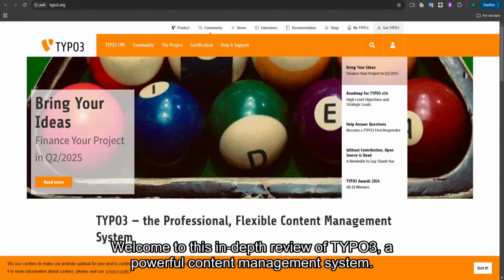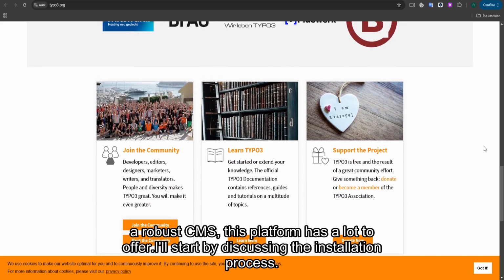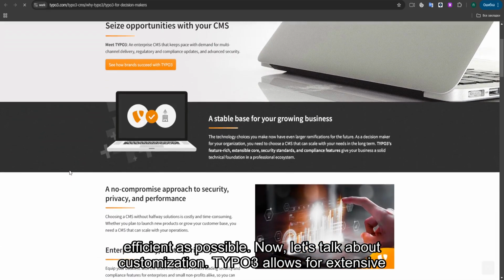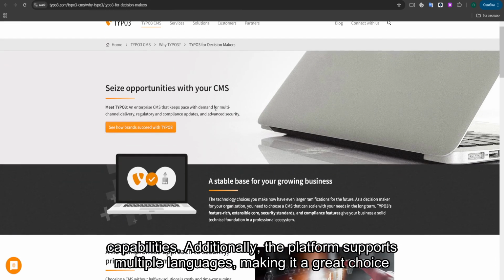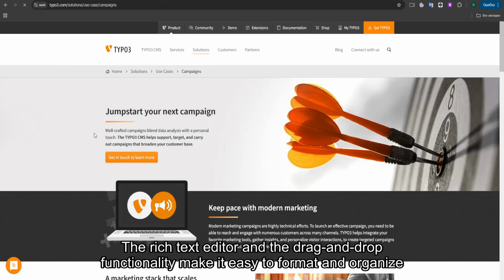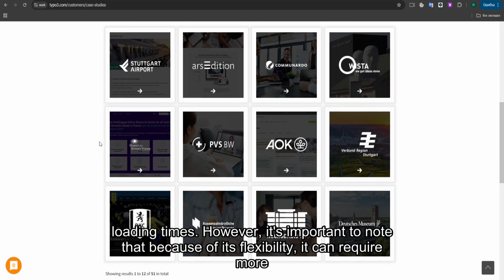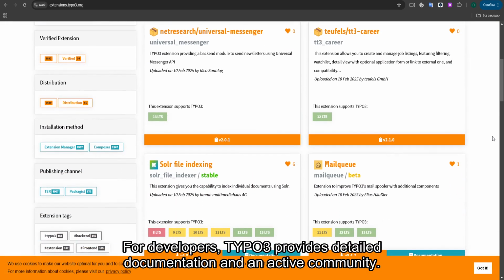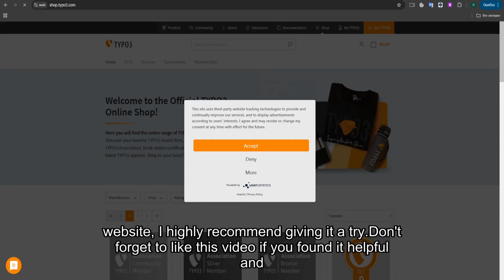TYPO3 Review: Honest User Experience with this Powerful CMS Platform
In this video, I’ll share my honest review of TYPO3, an advanced open-source CMS platform designed for developers and businesses. Explore its features, ease of use, and how it compares to other content management systems. From installation to customization, get a detailed look at TYPO3's strengths and weaknesses. Watch this video to understand if TYPO3 is the right solution for your website needs.